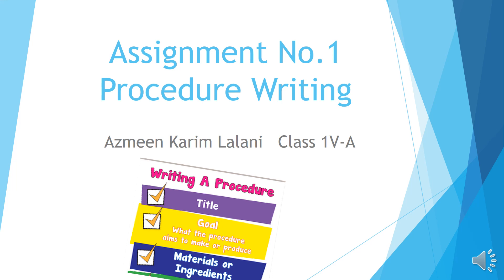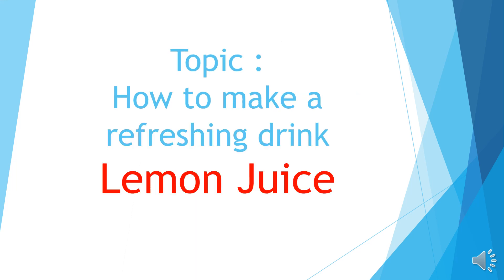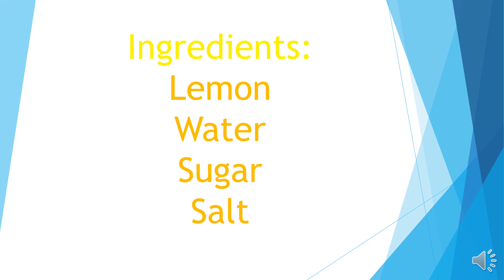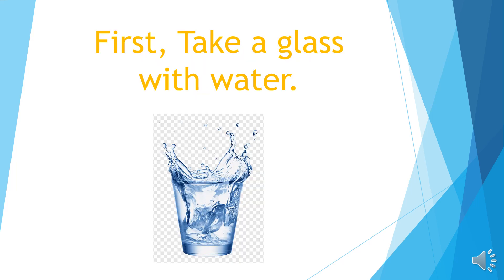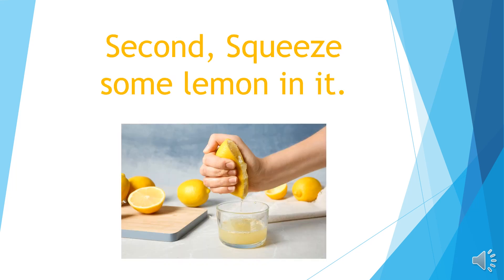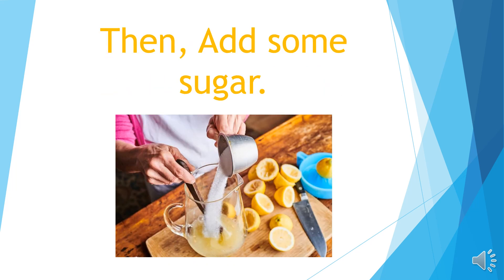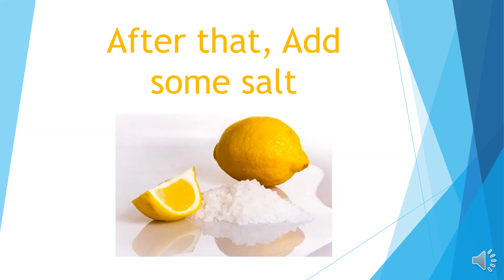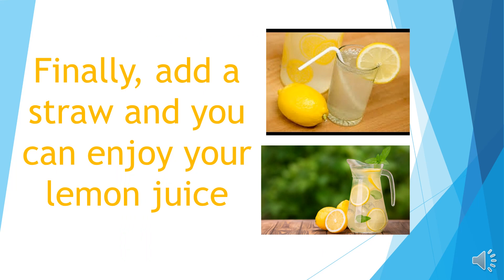English-Class 4-Procedure Writing-Fresh Lemon juice